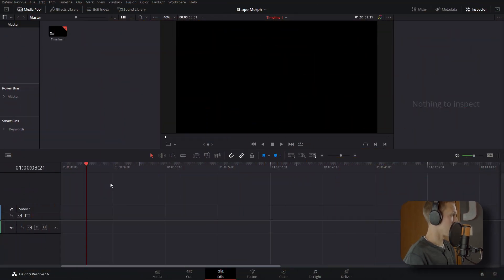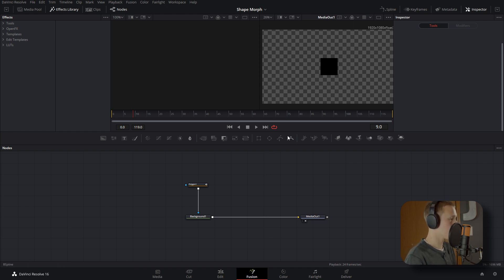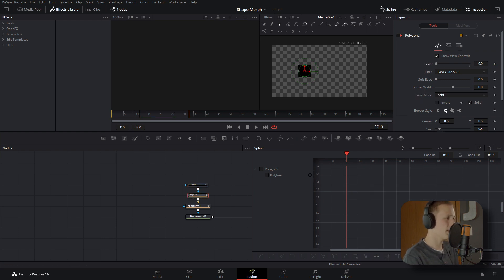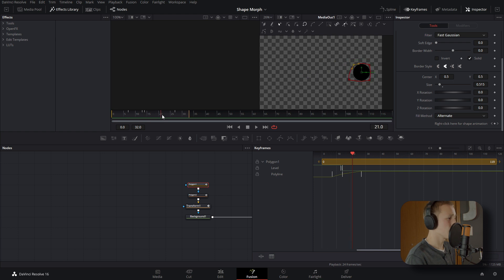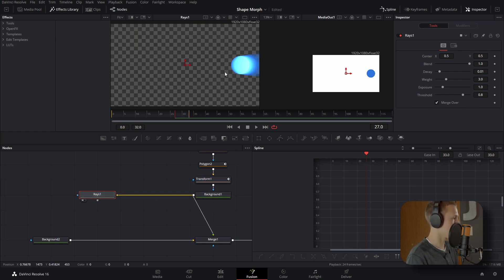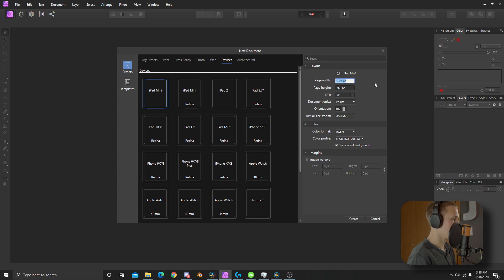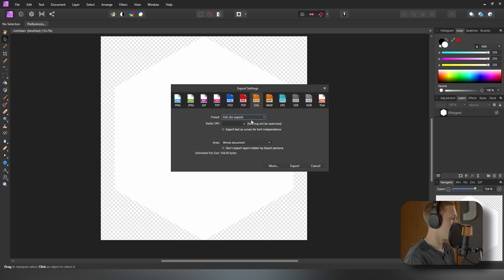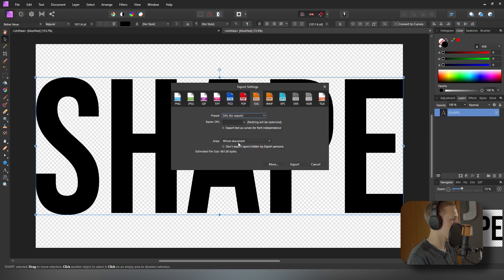Object Morph Transition in Davinci Resolve Fusion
Learn how to create a seamless Object Morph Transition in Davinci Resolve 16 using the Fusion page. This is a easy effect to pull off and has limitless possibilities.

📁 Get my project files from all my tutorials by becoming a member

⏱️ Timestamps
00:00 Intro
00:40 Setting up the project
01:02 Using Ellipses and Rectangles
02:30 Animating the Morph Transition
06:33 Creating a Drop Shadow
07:25 Using other Shapes, Text, or Logos
11:21 Outro

❔ Have a question or a Business question?